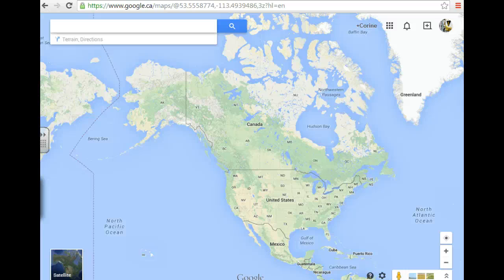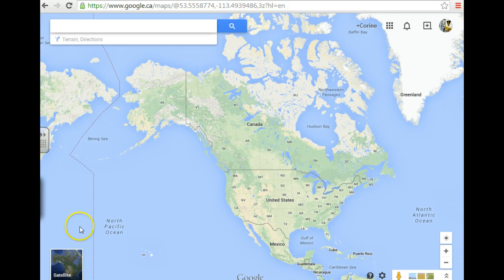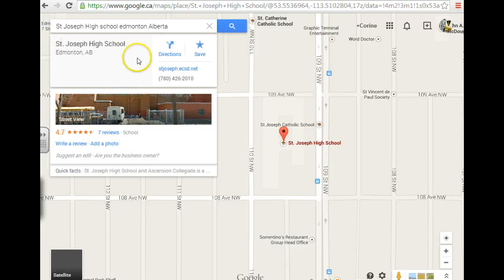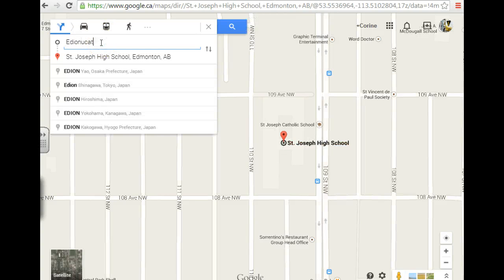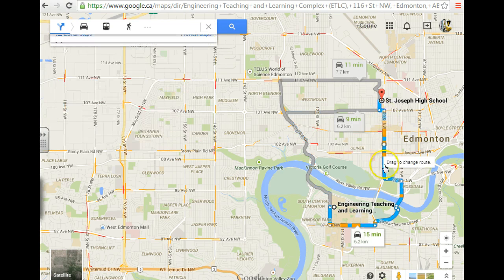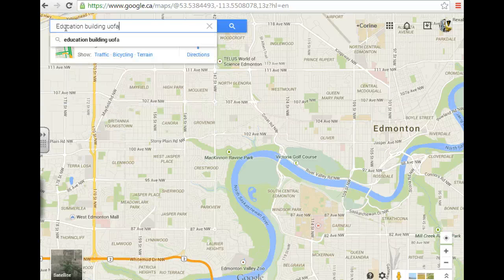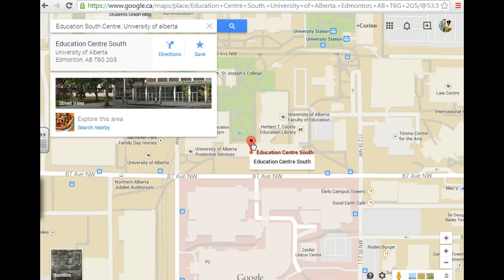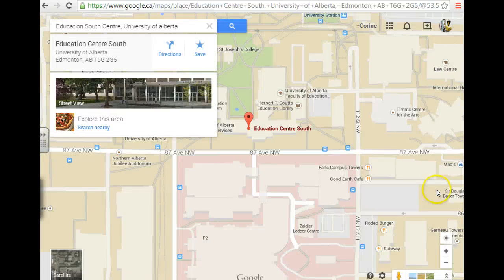Navigation using Google Maps